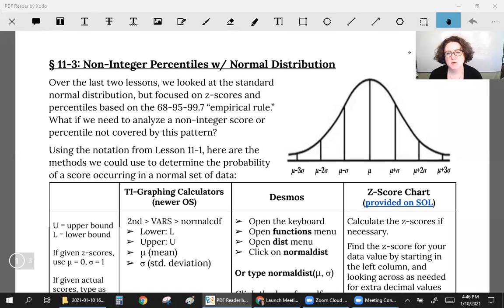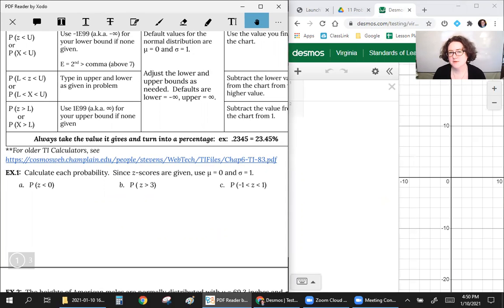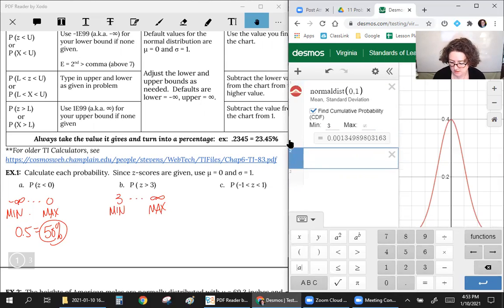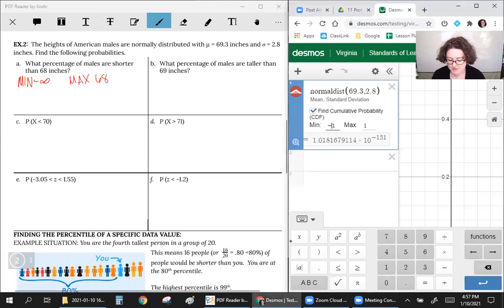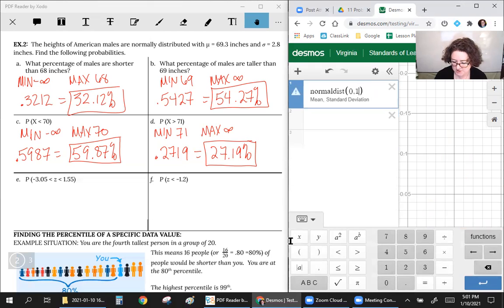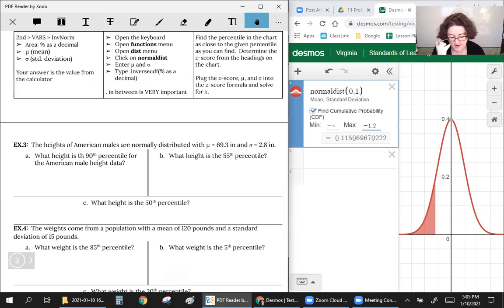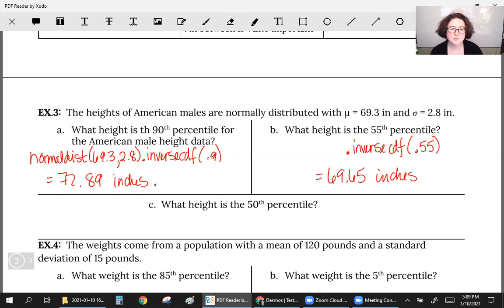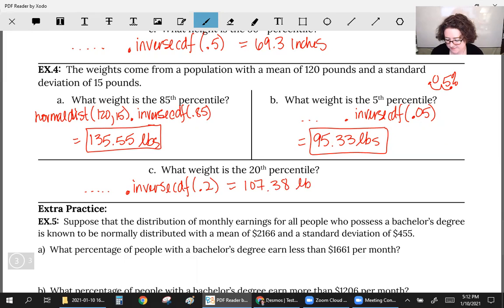11-3 Video: Non-Integer Percentiles